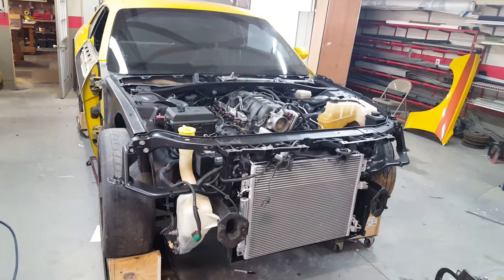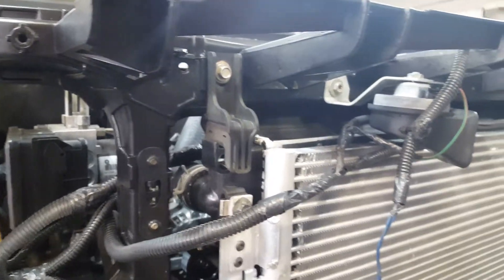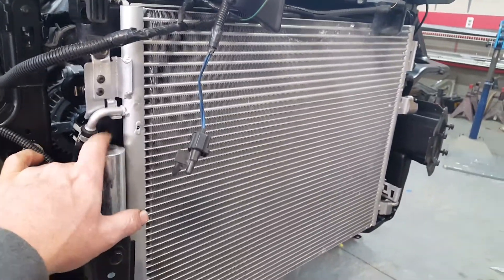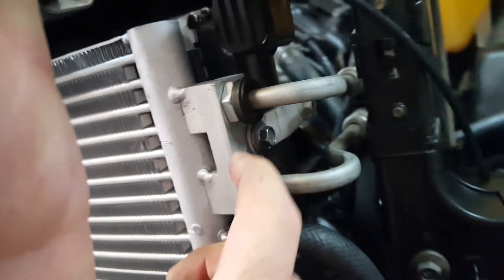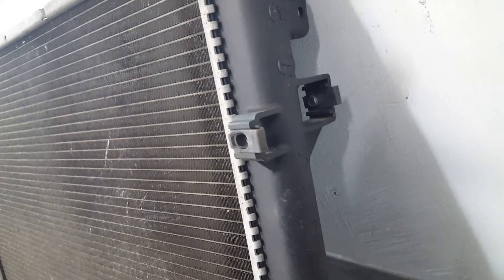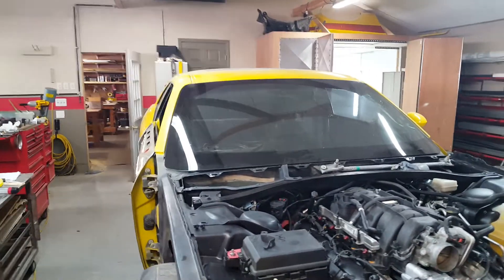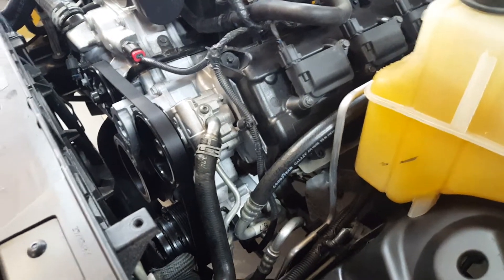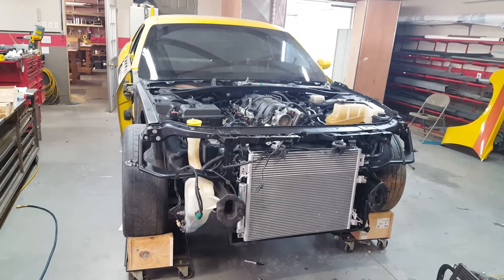Dodge Challenger R/T project part 18